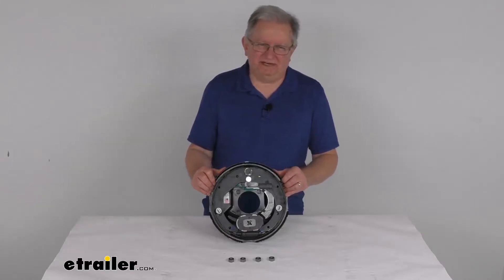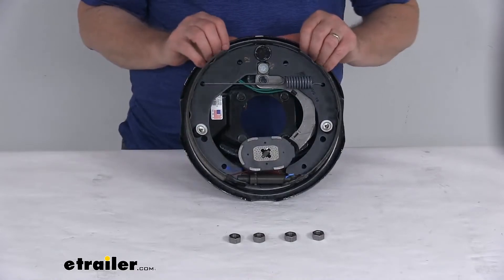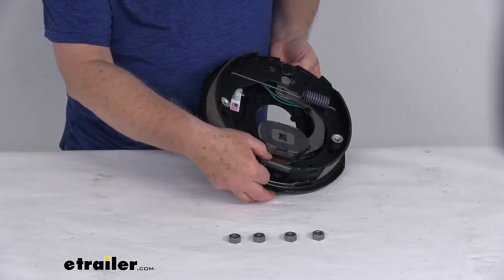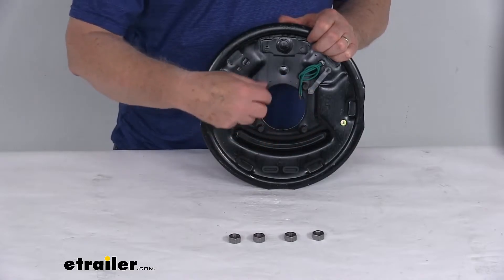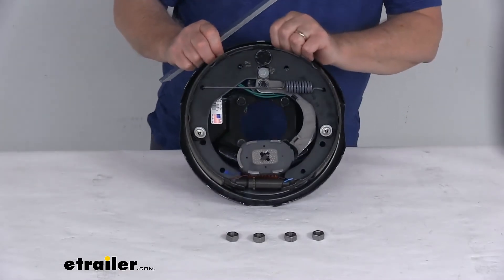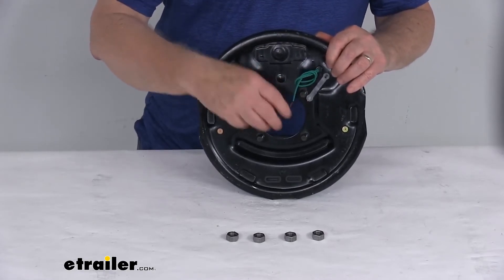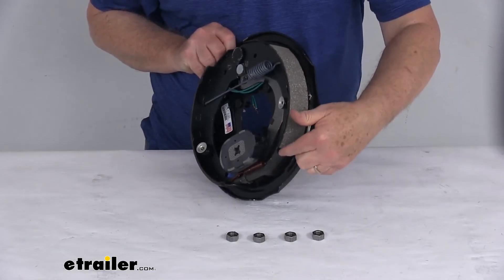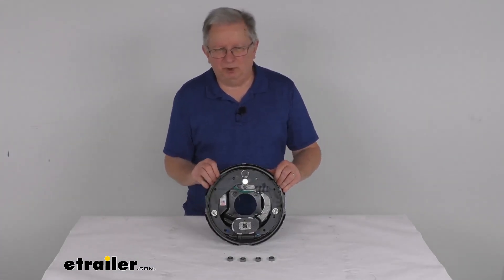etrailer | Ultimate Overview of the Dexter Electric Trailer Brake Assembly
Jeff:                                                  Hello everybody. This is Jeff at etrailer.com. Today, we're going to take a look at this Dexter 10-inch right hand electric trailer brake assembly for 3000 pound axles. It does fit the four bolt brake mounting flanges. Now, electric brakes are easy to install. They offer more user control than hydraulic brakes, and they require only an electric brake controller, which we do sell separately.

There's no actuator hydraulic lines necessary.Now, this kit will include the 10 inch by 1 1/2 inch passenger side electric trailer brake assembly. If you notice the brake shoes, they are lined with an automotive grade friction material, and that friction material is fully bonded. It's not riveted to the shoes, so it gives you a lot longer life, more braking torque.Now, this brake is a manual adjustment brake, requires periodic adjustment. You adjust it with this wheel down here. As you turn this wheel, it will let your brake shoes go in and out.

So, you adjust get to your application. To adjust them, there's two holes in the back. What's nice is, in the holes, they do include these adjuster plugs. These adjuster plugs will cover these access holes, helps keep dirt and grime out of your brake assembly and off the brake shoes.We mentioned, you can see it fits the four bolt brake mounting flange bolt pattern. The mounting nuts are included to install it.

This is made in the USA. Dimension is a 10 inch by 1 1/2 inch. When they mentioned those dimensions, the 10 inch is the diameter. That's measured from this side all the way over to this side. There's your 10 inch diameter.

For 1 1/2 inches, that's the width of the pad on the brake shoe. There's your 1 1/2 inch measurement.The weight capacity on this brake assembly is 1500 pounds. When you use one of these with one on the other side, it'll meet the axle rating of 3000 pounds. This is designed to use 10 inch drums. The wheel size used on this is 13 inch up to 15 inch. These are electric brakes, so if you notice in the back, they have these two green wires that come out, they do need to be connected. One goes to the brake feed. The other one goes to the ground. They're both green wires, so either wire can be used for either function.This is a right hand passenger side assembly. The way you can tell that, when you get a new assembly, of course, there'll be a sticker on it. It'll indicate that. If the sticker isn't on there, the easiest way to tell, you should look at the length of the pad on the shoe. The pad on this shoe goes from here to here. On this one is a lot shorter, goes from here to here. The shorter shoe is the primary shoe, and the primary shoe will always face the front of the trailer when you install it. If it's installed like that, that'll tell you that this is the right hand side passenger side assembly.That should do it for the review on the Dexter 10 inch right hand electric trailer brake assembly for 3000 pound axles. It fits the four bolt brake mounting flanges.